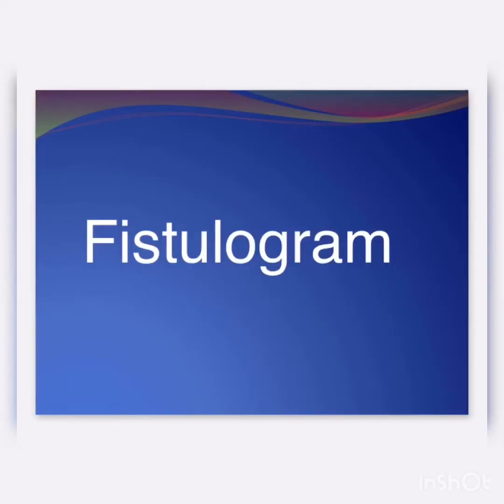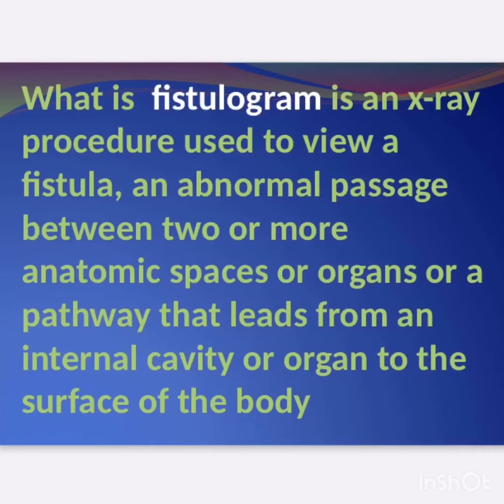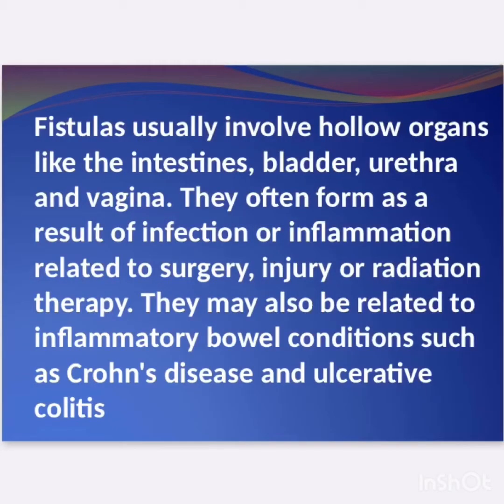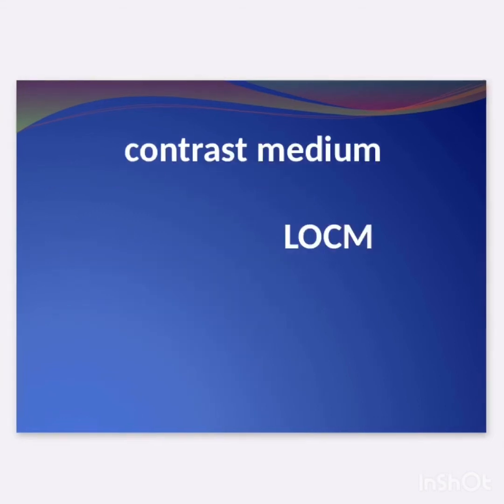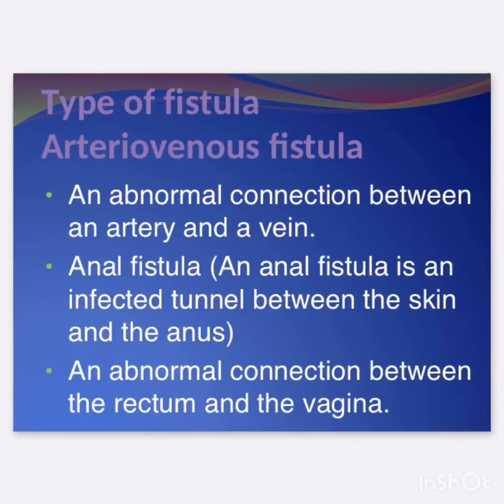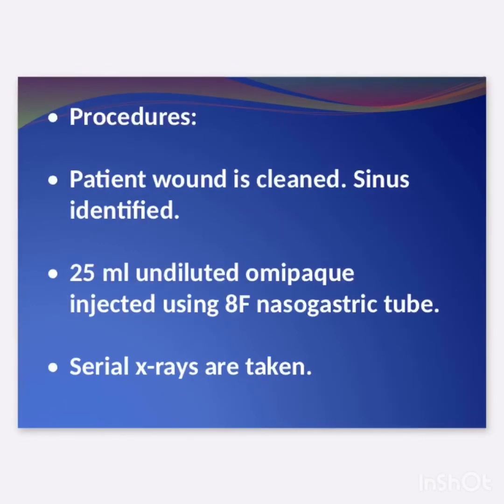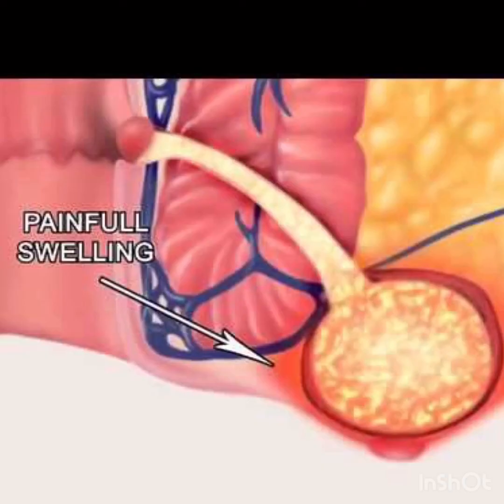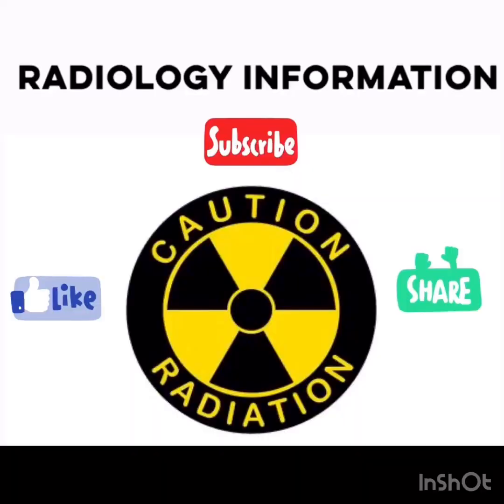Fistulogram | Radiographer procedure | Gastro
A fistulogram is a special x-ray procedure. It uses contrast (x-ray dye) to look at the blood flow in your fistula or graft (dialysis access). This procedure can check to see if it is blocked or if there is any narrowing (stenosis)